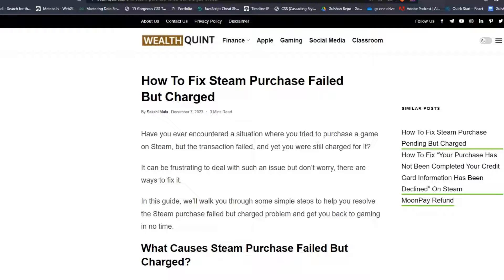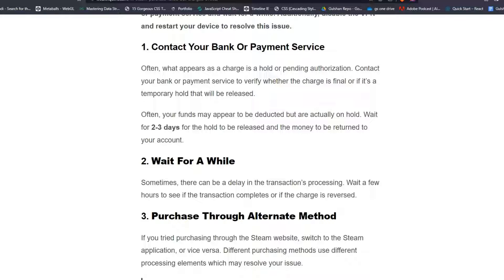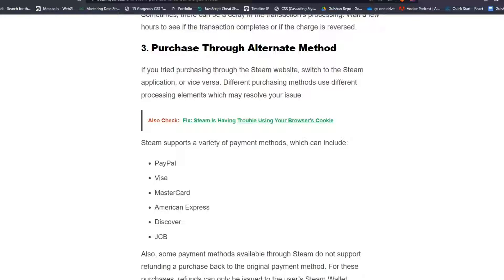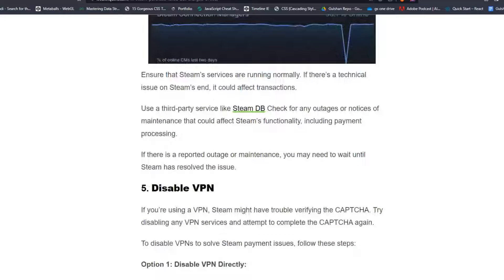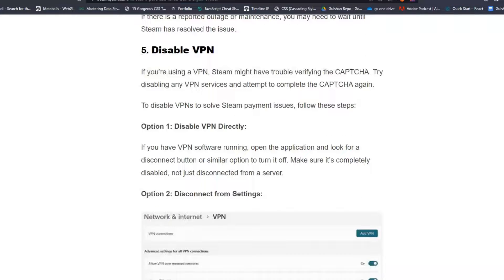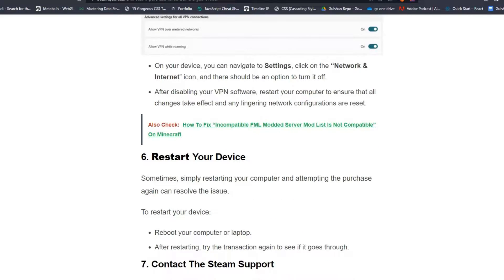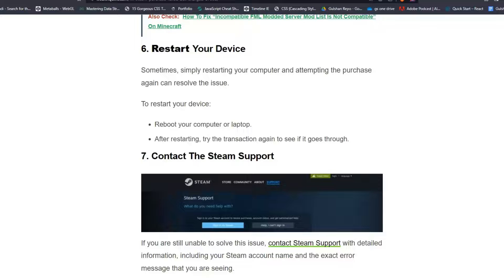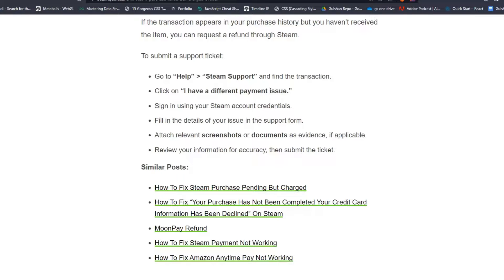How To Fix Steam Purchase Failed But Charged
Have you ever encountered a situation where you tried to purchase a game on Steam, but the transaction failed, and yet you were still charged for it?
It can be frustrating to deal with such an issue but don’t worry, there are ways to fix it..

00:00 Introduction
00:20 Solution 1:Contact Your Bank Or Payment Service
00:48 Solution 2:Wait For A While
01:01 Solution 3:Purchase Through Alternate Method
01:41 Solution 4:Check For Steam Server Issues
02:15 Solution 5:Disable VPN
03:10 Solution 6:Restart Your Device
03:37 Solution 7:Contact The Steam Support